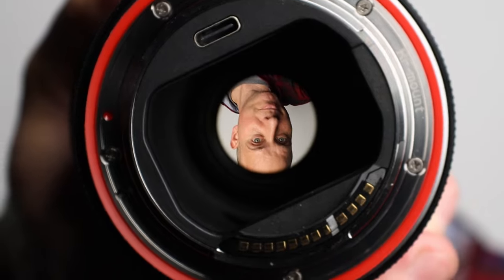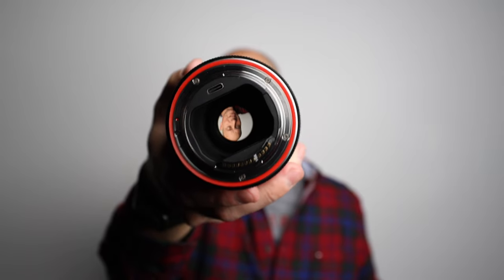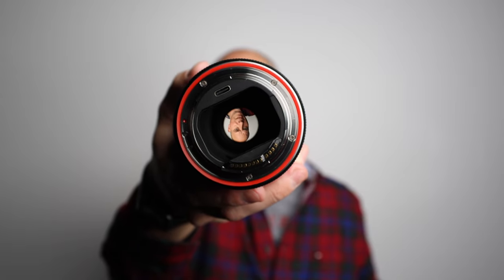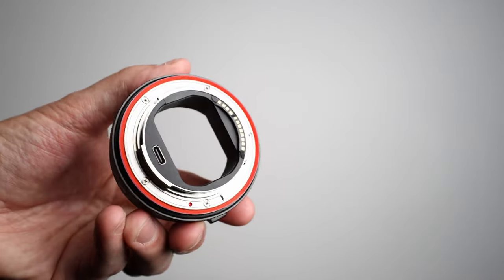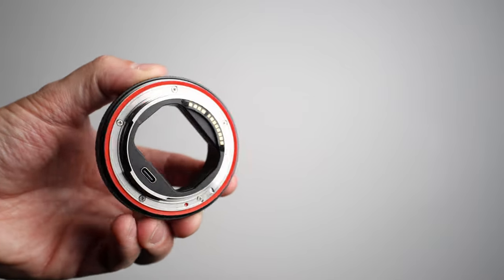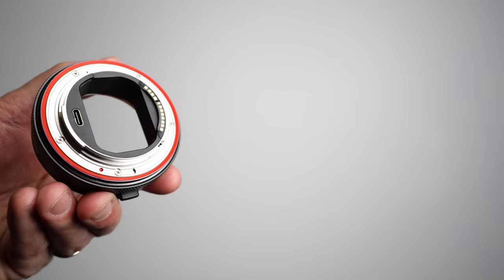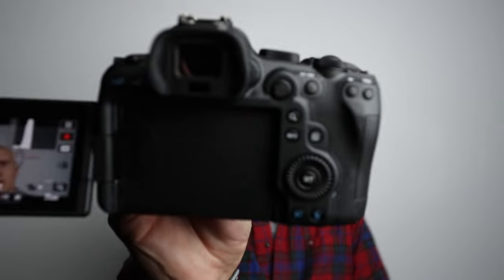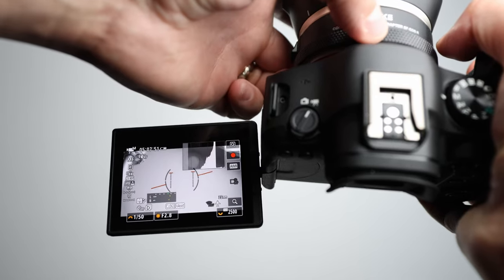Canon EF to RF Adapter | Meike Customized Control Ring Adapter for EF/EF-S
The first accessory for the RF mount when coming from EF mount is the  Meike RF Ring Mount.  This will make moving from DSLR EF to Mirrorless RF seamless.

Meike EF to RF Ring Adapter

My Speedbooster for the R7

Canon 24-70 RF 2.8